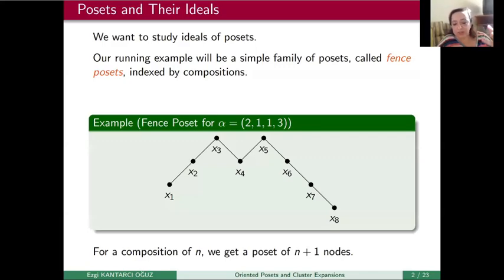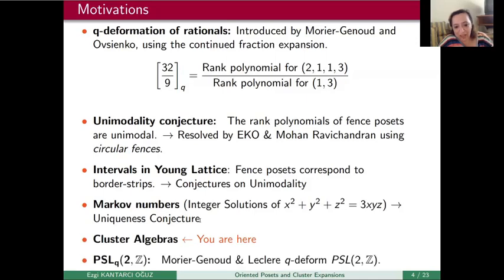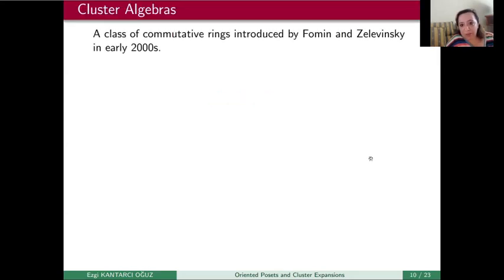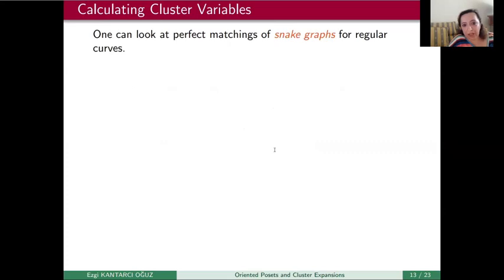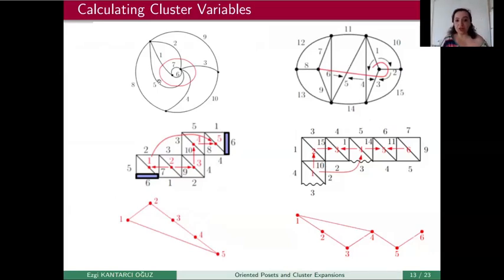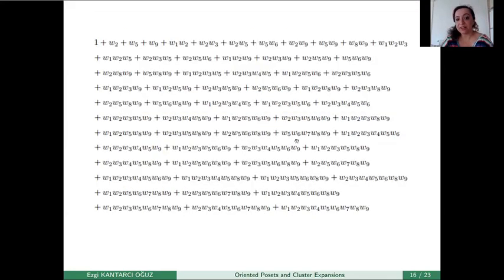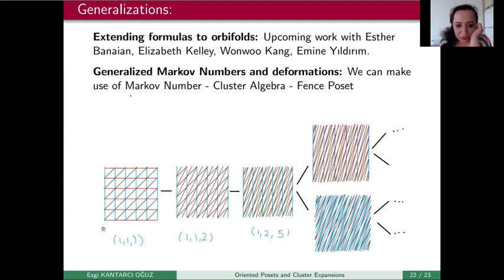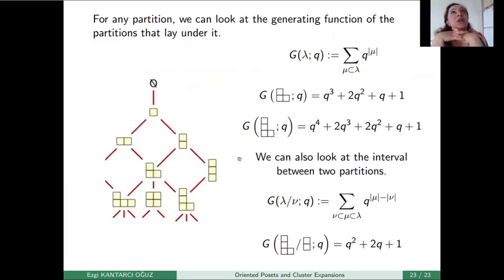Oriented Posets and Cluster Expansions by Ezgi Kantarci Oğuz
Ezgi Kantarci Oğuz presents "Oriented Posets and Cluster Expansions" at AlCoVE 2024, June 17-18.